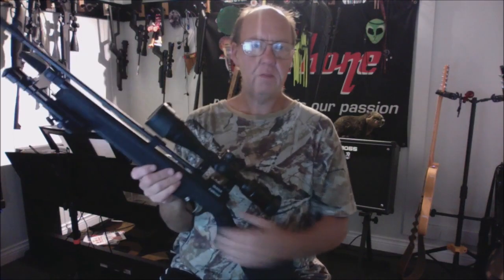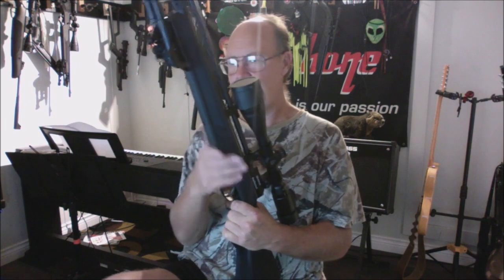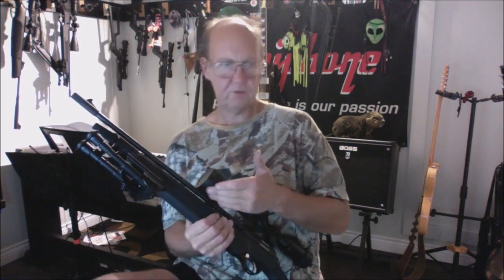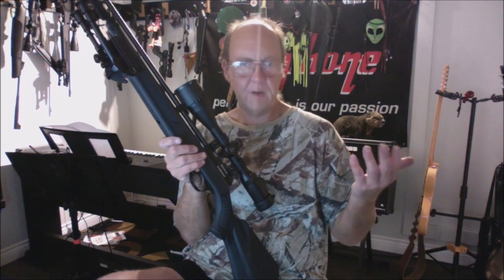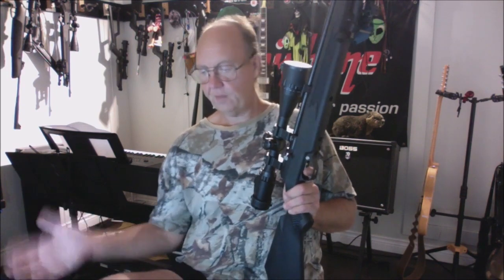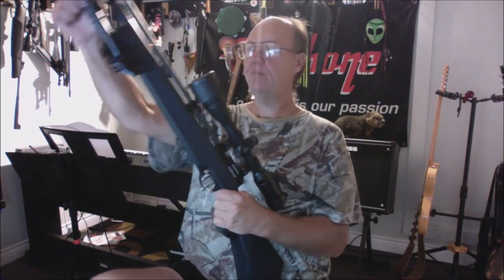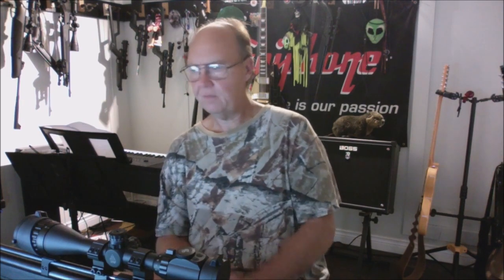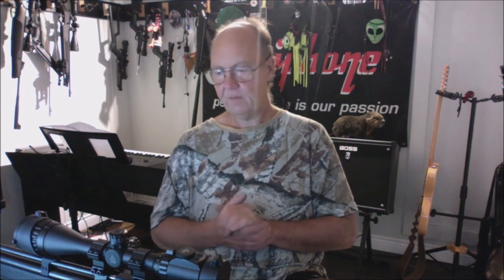Diana Trailscout .22 Cal Air Rifle Full Review